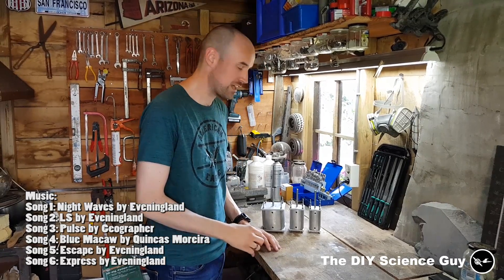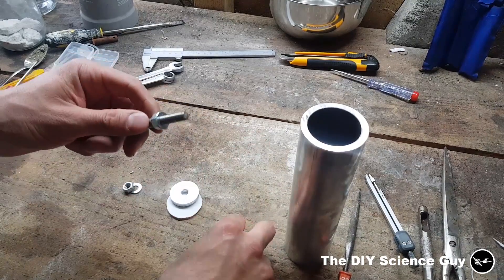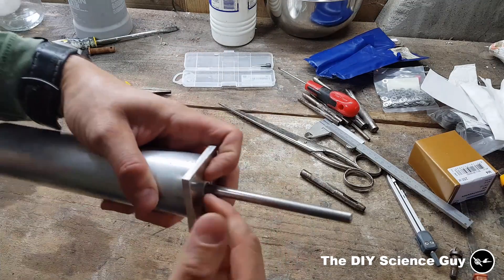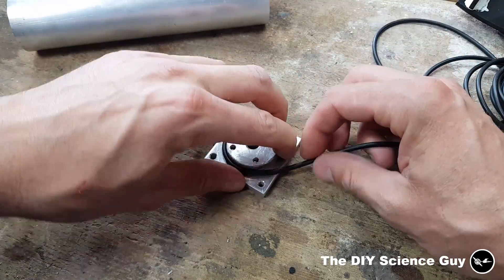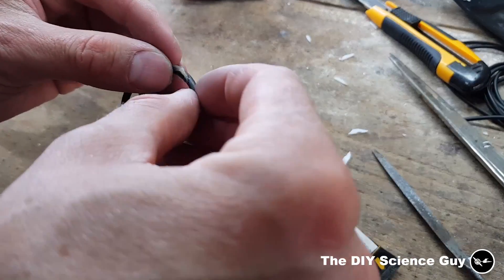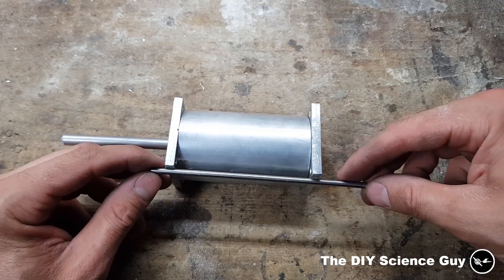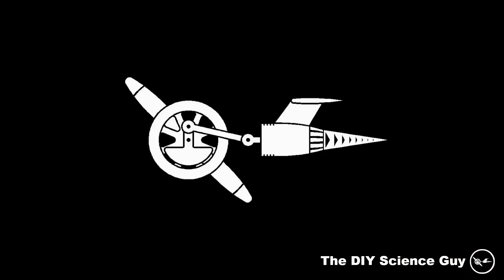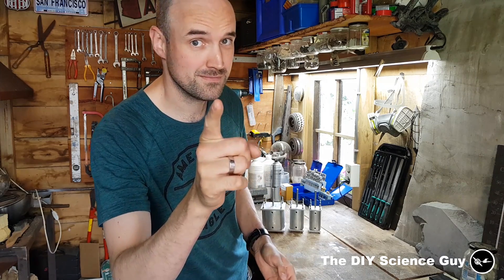Solar steam engine #3 the cylinders.True DIY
Link to the cylinders drawing.

Song 1: Night  Waves  by  Eveningland
Song 2: LS  by  Eveningland
Song 3: Pulse  by  Geographer
Song 4: Blue  Macaw  by  Quincas  Moreira
Song 5: Escape  by  Eveningland
Song 6: Express  by Eveningland